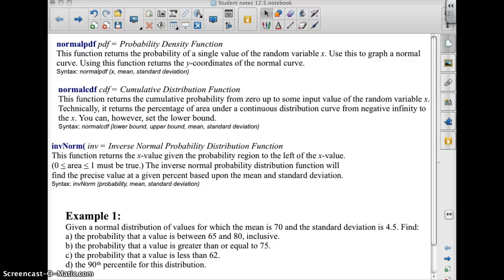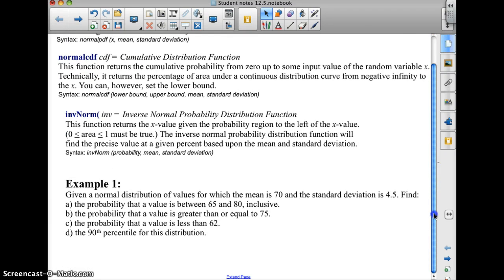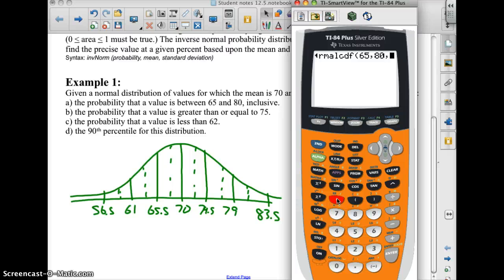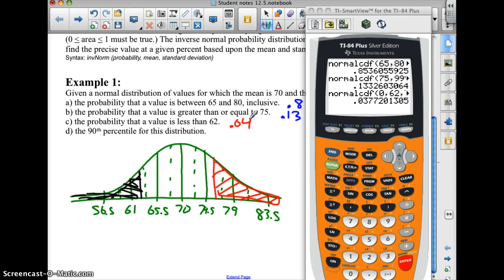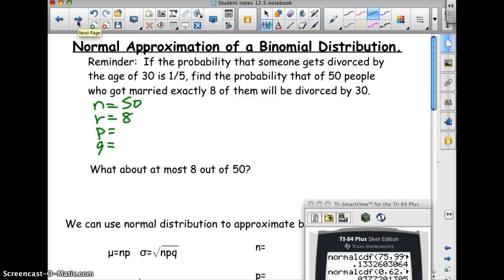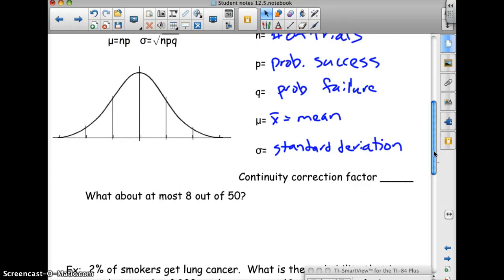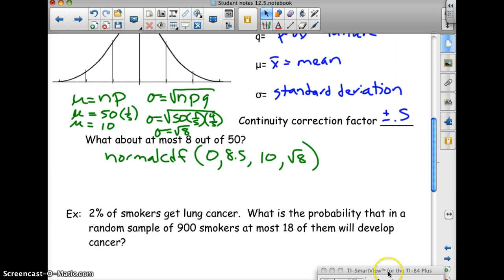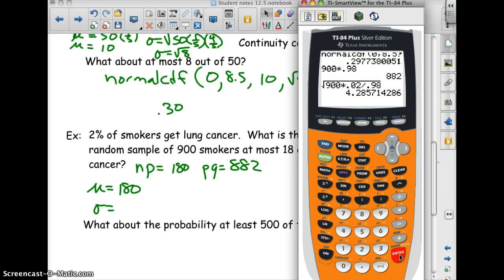Normal w/ Calc. & Approx Bi Dist Part 1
Normal Approximation of Binomial Prob Part 1